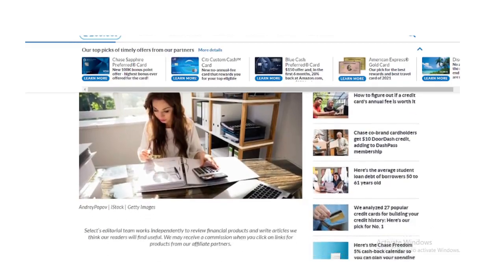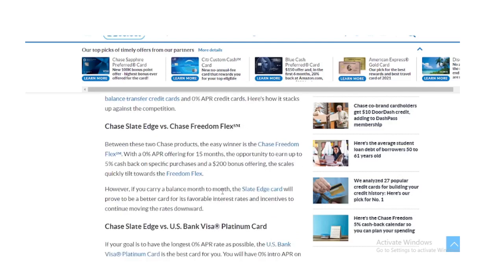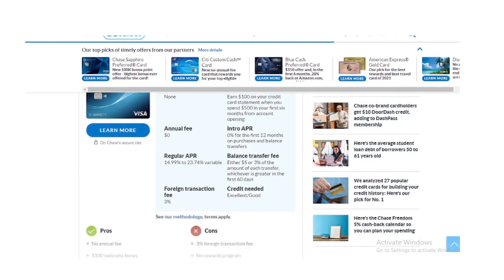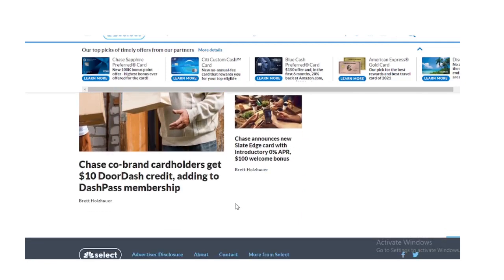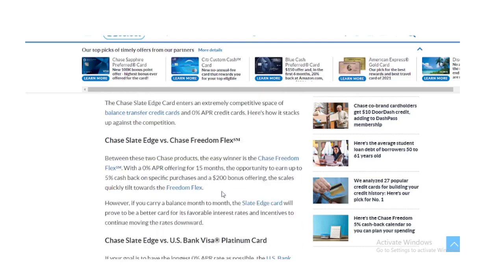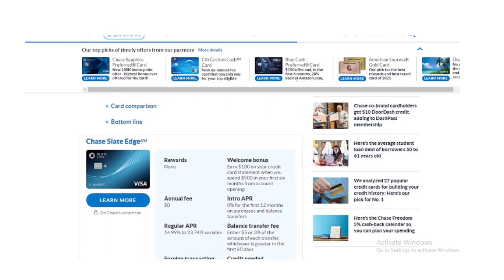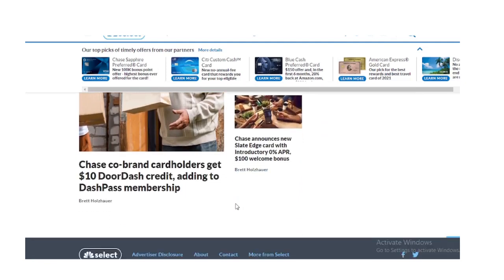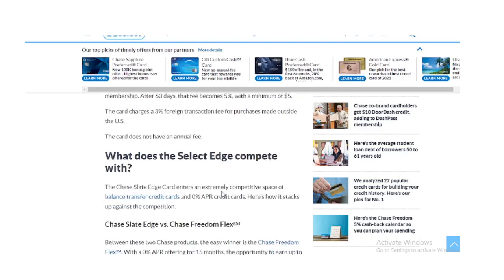The New Chase Slate Edge Credit Card Review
Buy Travel Accesories Here
The Travellers Podcast
Claim your free Travel Hacking Ebook Here:
Join the Travellers Facebook Group Here:
Want to learn how to travel hack in 2021? Take this course:
Hire me on Fiverr/Contra/Upwork:

Watch these Videos
1.
2.
3.
4.
1.
2.
3.
4.
5.